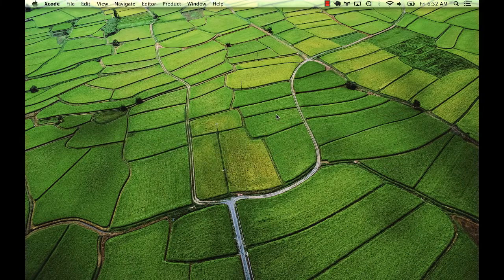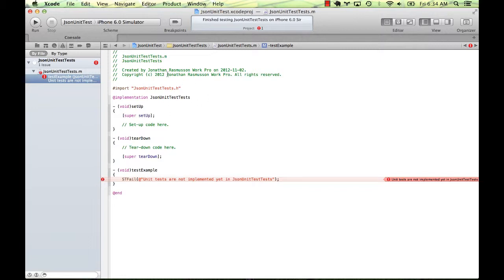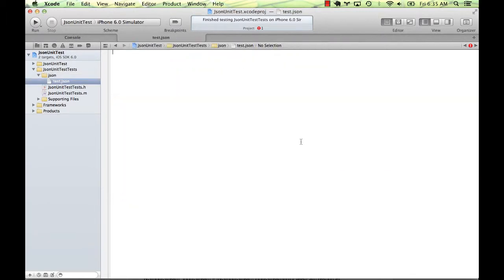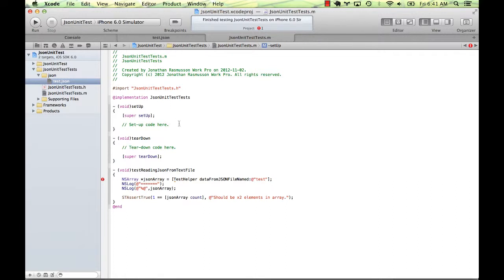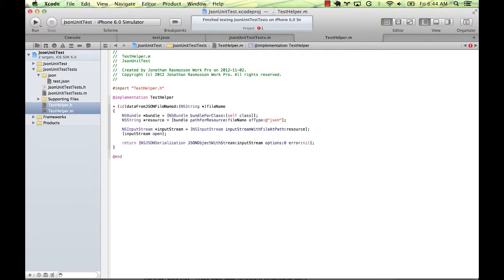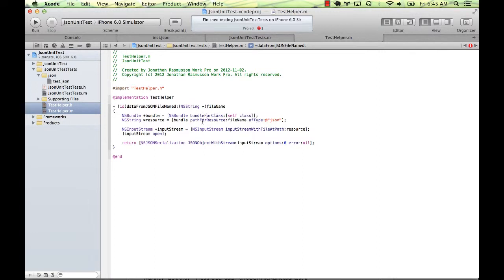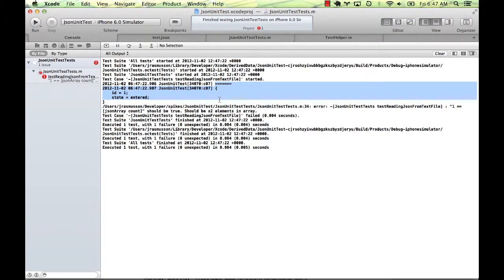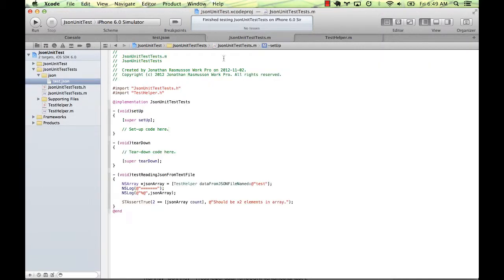JsonUnitTests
How to import JSON files into your unit tests.